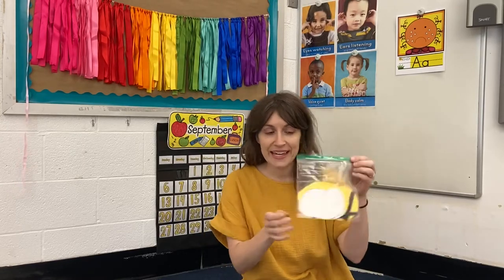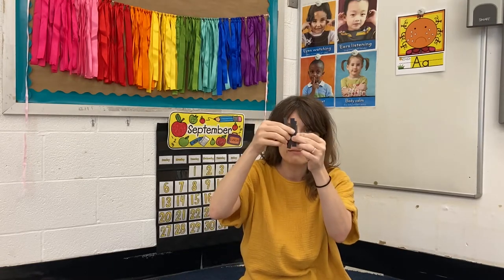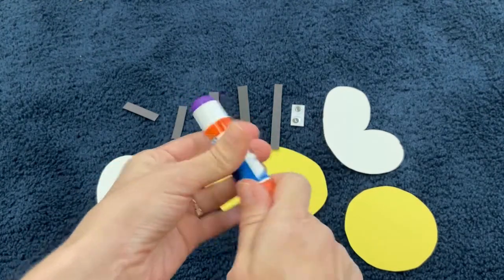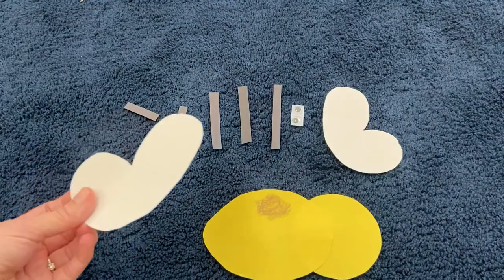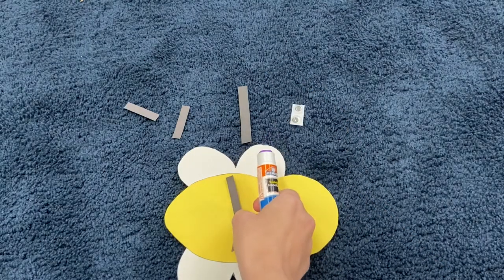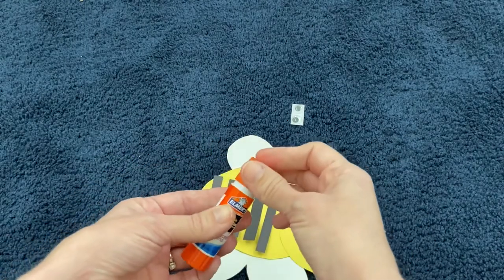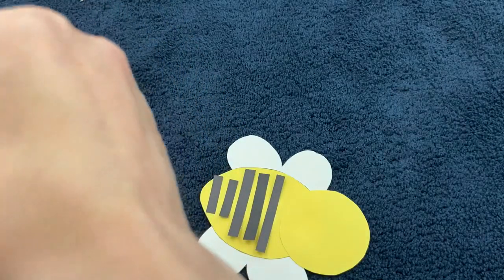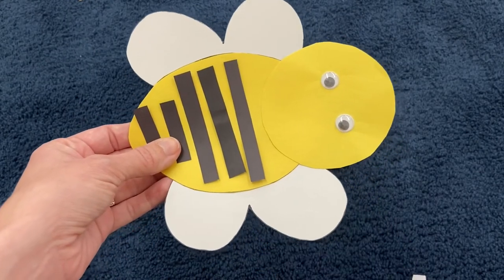9-8-20 Busy Bee’s Activity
Busy Bee Craft